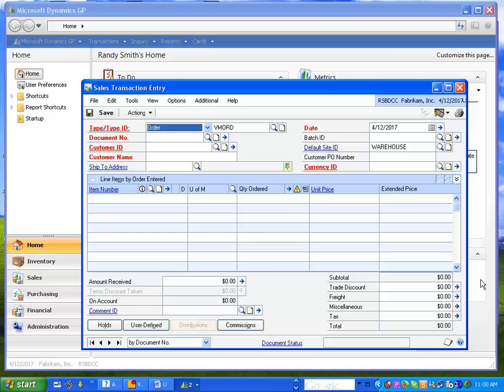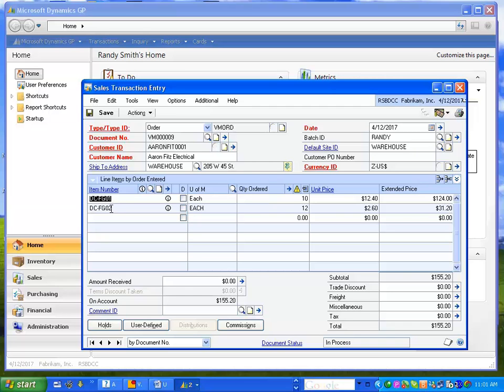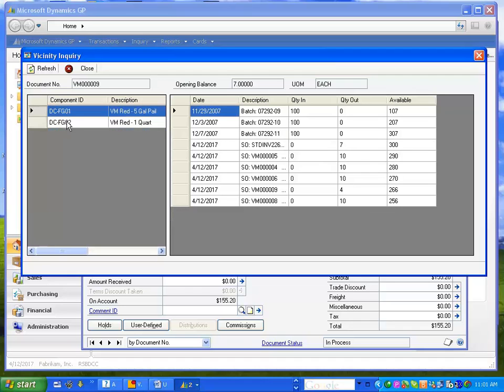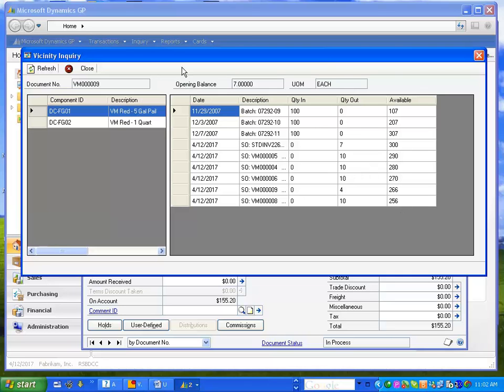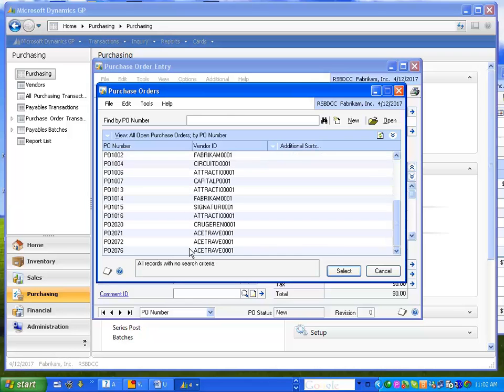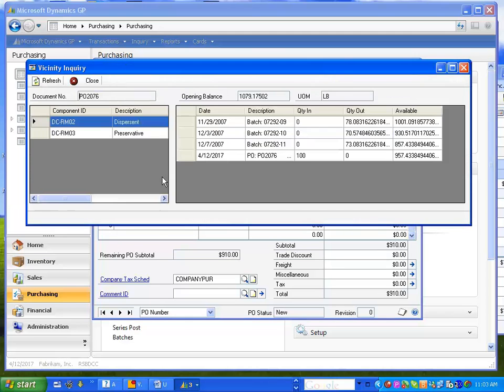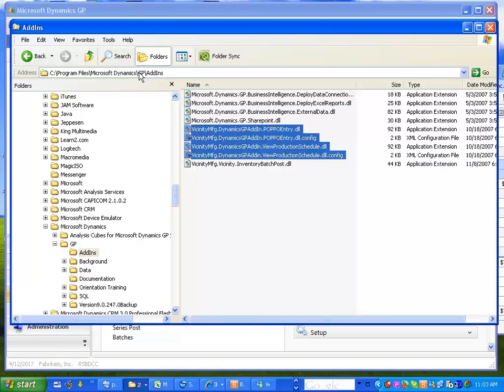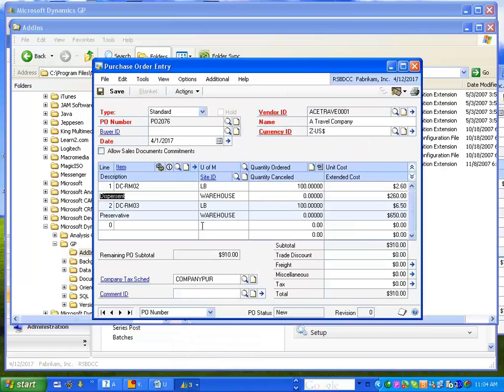Microsoft Dynamics GP Add-Ons | VicinityBrew Software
This video highlights VicinityBrew Software's ability to review finished beer that is available to promise from sales order entry and requirements from purchase order entry.